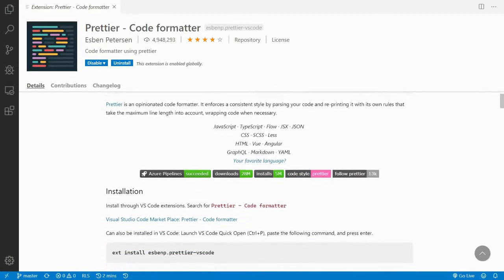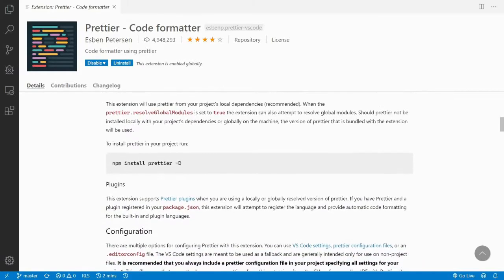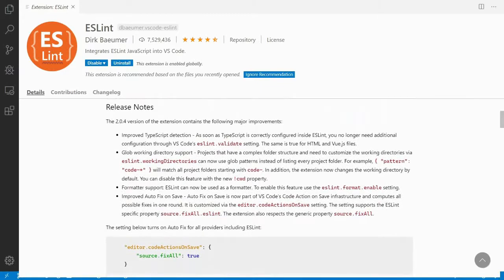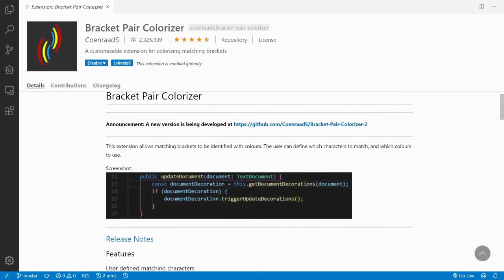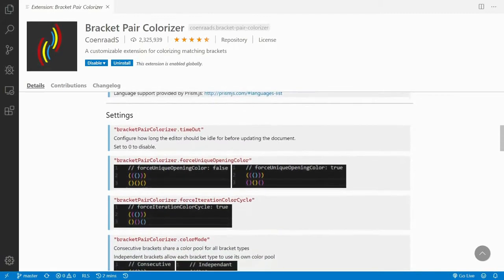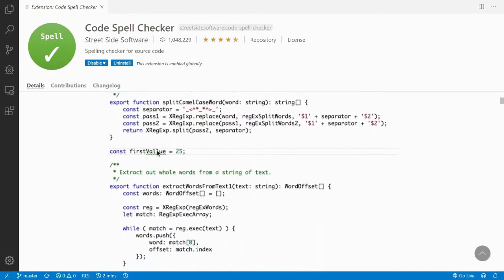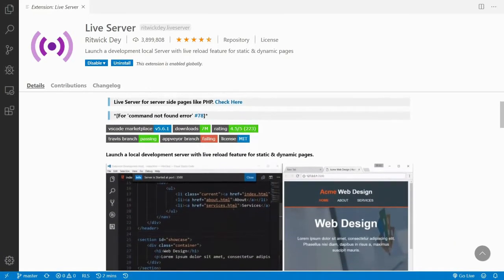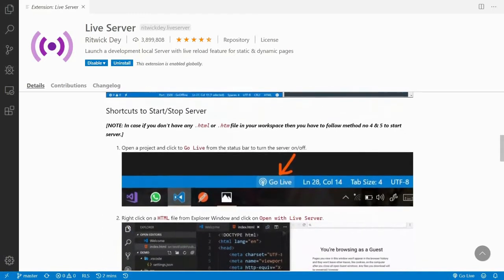Top 5 Best VS Code Extensions for Frontend Developers in 2020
Hi! Let's talk today about top 5 VS Code Extensions for Frontend Developers in 2020. That's my personal list of course.

The number one in my list is "Prettier - Code formatter."  Prettier is an opinionated code formatter. It enforces a consistent style by parsing your code and re-printing it with its own rules that take the maximum line length into account, wrapping code when necessary.
It works with JavaScript, TypeScript, JSX, JSON, CSS, HTML, etc.
I can format my document via a command or set an option "Format On Save" and then it will be done automatically.

The next one is "ESLint." The extension uses the ESLint library installed in the opened workspace folder. If the folder doesn't provide one the extension looks for a global install version. On new folders you might also need to create a .eslintrc configuration file. You can do this by either using the VS Code command or by running the eslint command in a terminal.
I configured ESLint to work together with Prettier.

The next point in my list is "Bracket Pair Colorizer." This extension allows matching brackets to be identified with colors. The user can define which characters to match, and which colors to use. You can configure different rules to identify brackets and add them some more colors, define your palette, show active scope, decorate position in the ruler, etc. But I prefer the default configuration.

One more useful extension is "Spelling Checker for Visual Studio Code."  It's a basic spell checker that works well with the camelCase code. The goal of this spell checker is to help catch common spelling errors while keeping the number of false positives low.
I do like this extension; it's like a second pair of eyes during a pair programming that follows my grammar, so I don't have to spend my energy on that.
You can add other dictionaries: German, Spanish, Russian, etc. Add new words to the vocabulary or configure ignored words.

The last but not least point in my list is an extension titled "Live Server." It gives an ability to launch a local development Server with a live reload feature for static and dynamic pages.
You can customize Port Number, Server Root, and the default browser. This server supports SVG, https, and proxy. It has CORS enabled and Multi-root workspace supported.

If you like this video give it "thumbs up".

Used:
Chiptune Melody by L0neW0lf, Effect Saw Arp by Bonnie112013
Arcade Town, Small Bell by Alexander